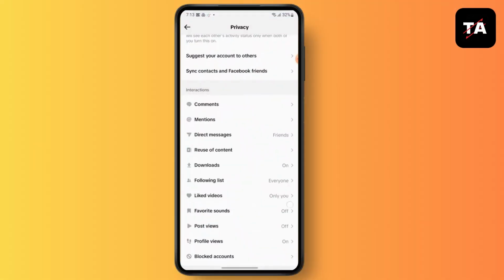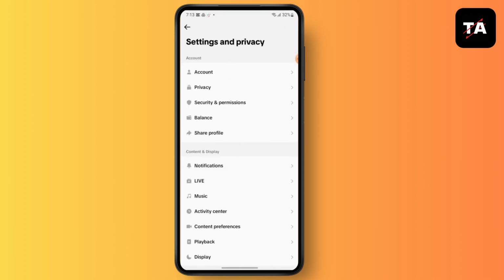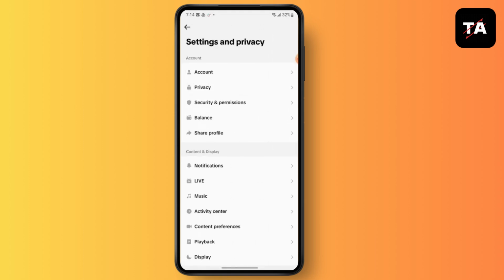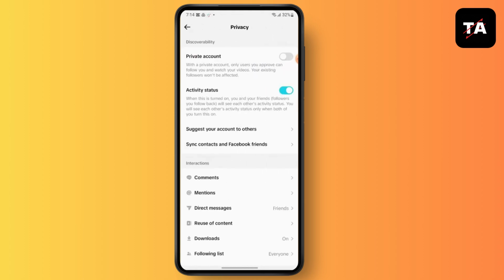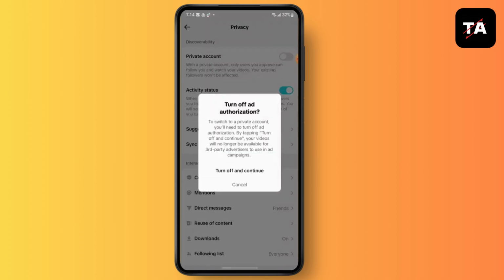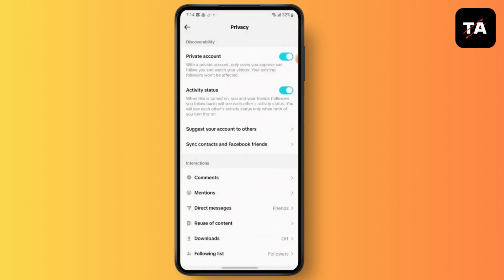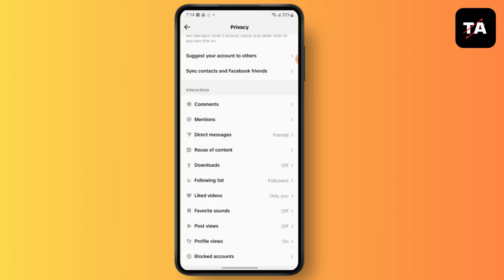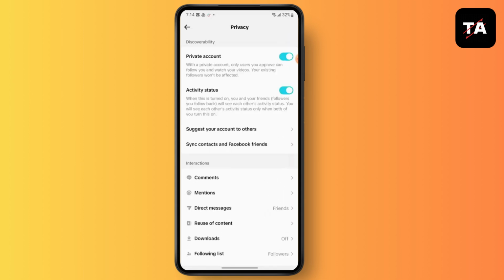How To Make Reposts Public On TikTok - Complete Guide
Title: How To Make Reposts Public On TikTok - Complete Guide

Description:

In this video, we’ll show you how to make your reposts public on TikTok, ensuring your content reaches a wider audience. Follow our complete guide to navigate the settings and share your favorite TikToks with everyone.

Steps Covered:

Open TikTok:
Start by launching the TikTok app on your device.

Go to Your Profile:
Navigate to your profile by tapping on your profile icon.

Access Privacy Settings:
Learn how to find the privacy settings for your account.

Adjust Repost Settings:
Discover how to change the repost settings to make them public.

Confirm Your Changes:
Understand how to verify that your reposts are now public and visible to all users.

Additional Tips:

Explore best practices for reposting content to engage your audience.
Learn how to check the visibility of your previous reposts.